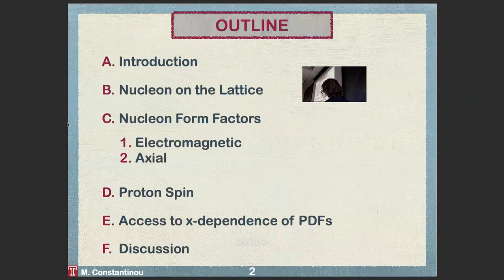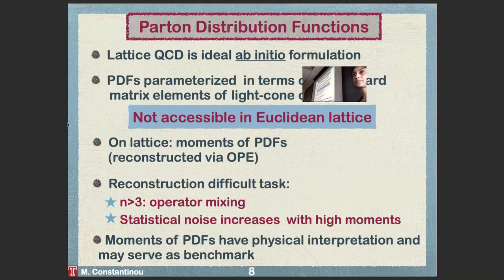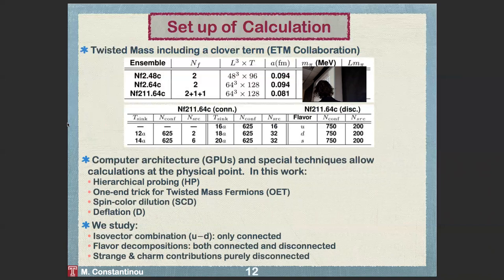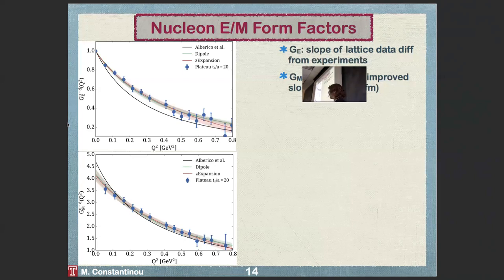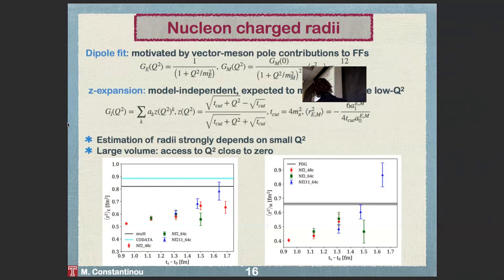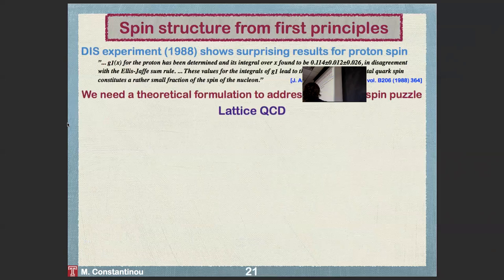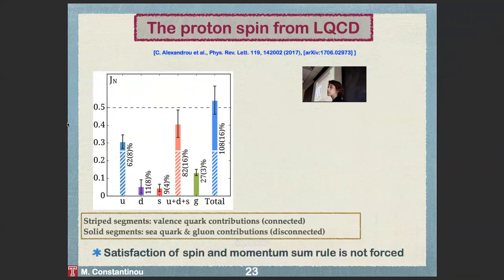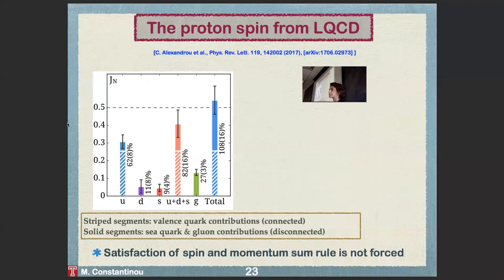INT-18-3: M. Constantinou, "Proton spin and nucleon form factors"